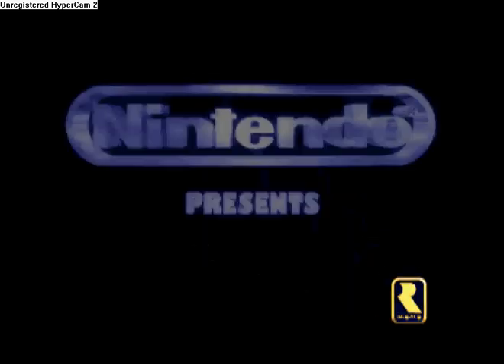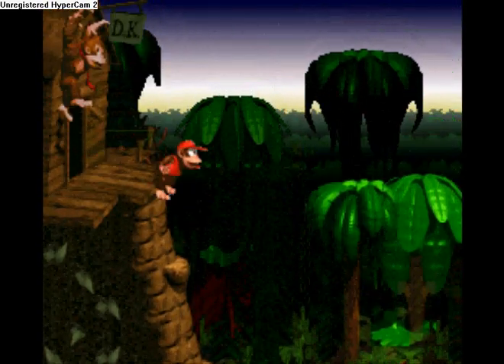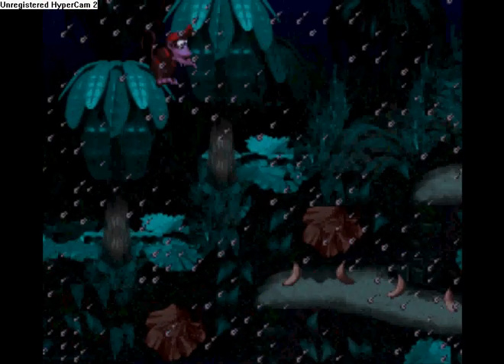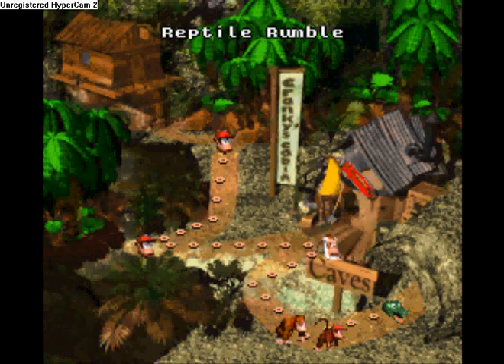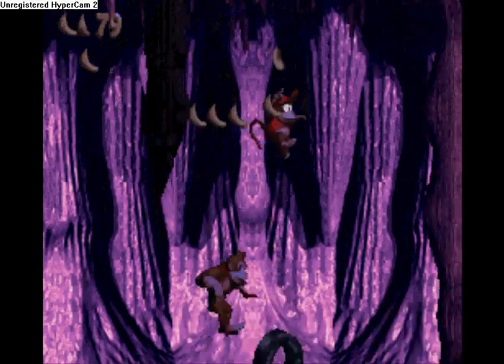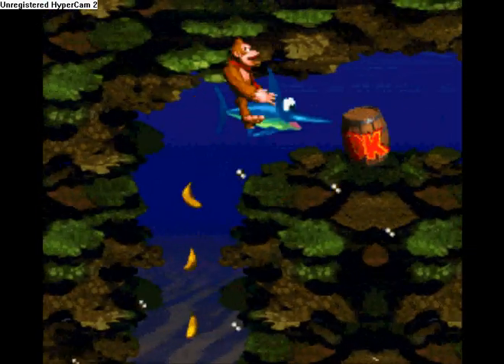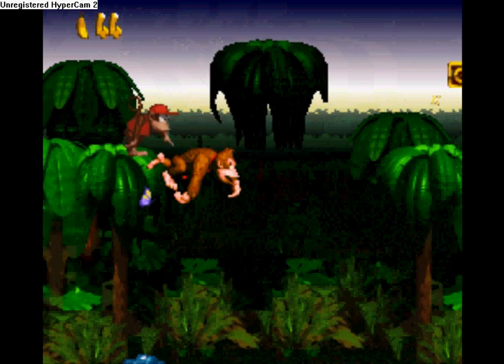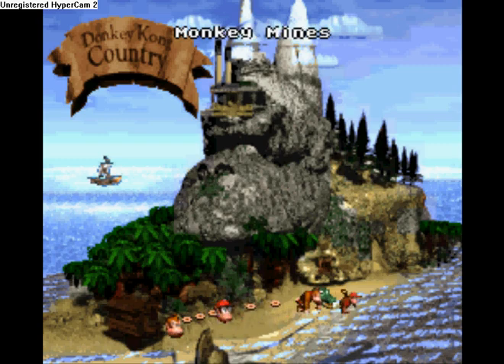Ice's and SSJMatt's LP on DKC episode 1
Lets play donkey kong country for the SNES one of my favorite classics

we exceded the ten minute marker so we didnt get to sign off on it hehe